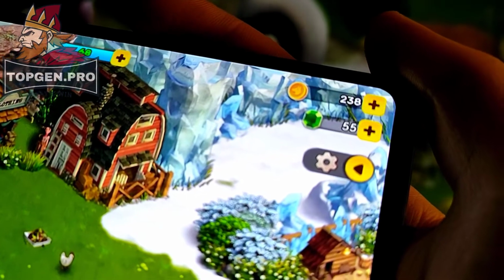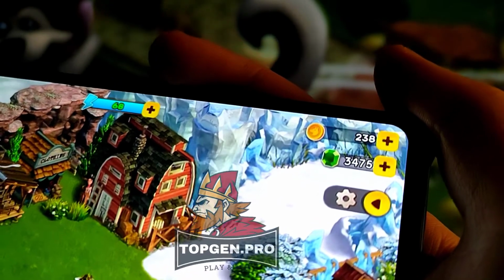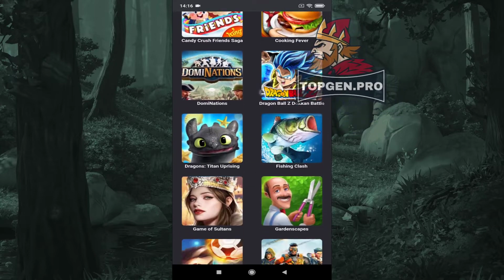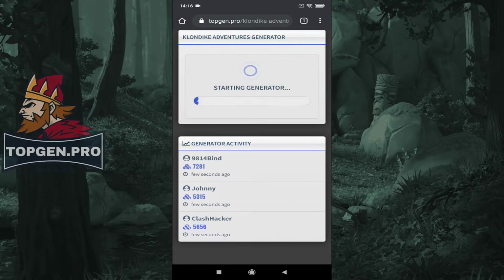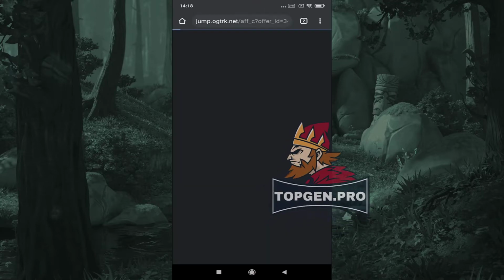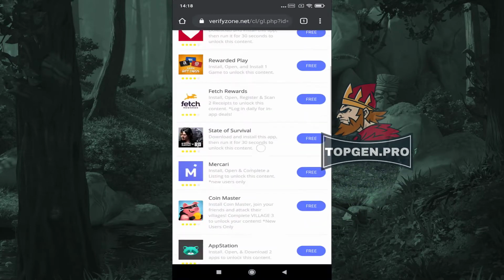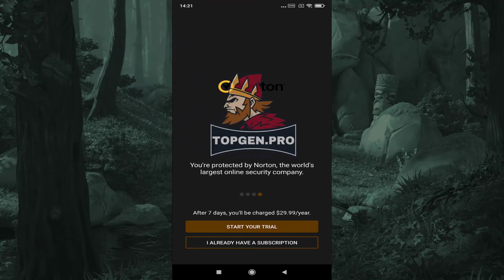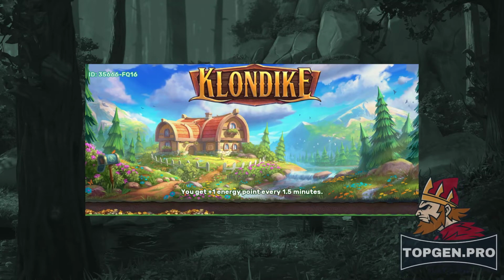😀 How To Hack Klondike Adventures 2022 ⚡ Easy Tips To Get Emeralds Without Ban ⚡ iOS and Android 😀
😀 How To Hack Klondike Adventures 2022 ⚡ Easy Tips To Get Emeralds Without Ban ⚡ Working on iOS and Android 😀

Hi there Mobile Gamers! Today In this short tutorial we are show you working method how to Hack Klondike Adventures. This Klondike Adventures Cheats  works on mobile devices with the Adroid and IOS. Using this method anyone can easily get Unlimited of Emeralds and also massively improve gaming experience. Everything you require to do is stick to our video guide. Hev Fun!

How to hack Klondike Adventures? It is very easy, if you follow these tips, you'll be able to do it in just a minutes.
Klondike Adventures MOD APK is developed by the best coder, This Klondike Adventures hack has been used by hundreds of beta tester now and we received great reviews froom them.